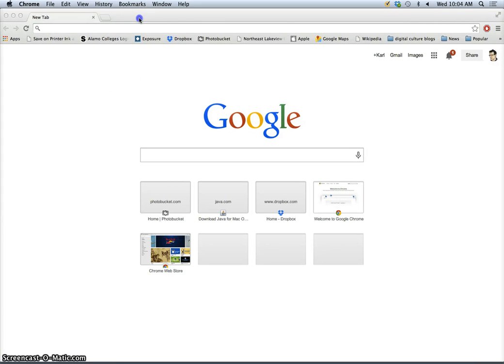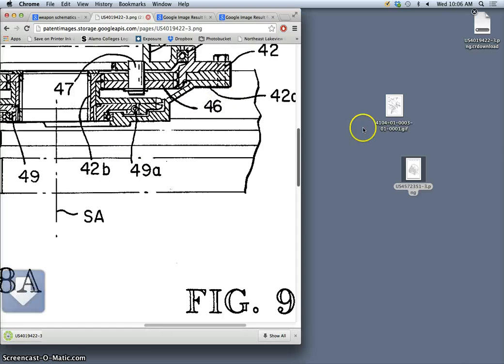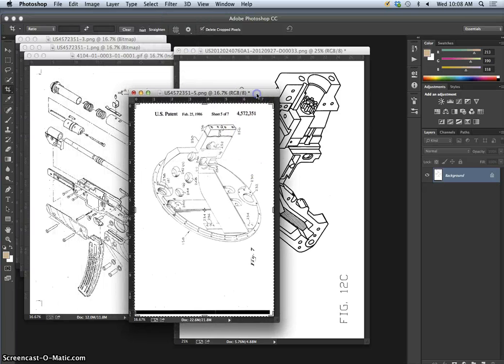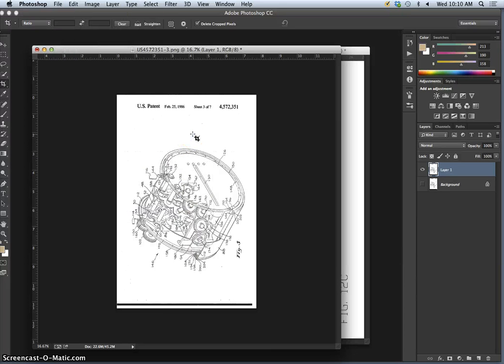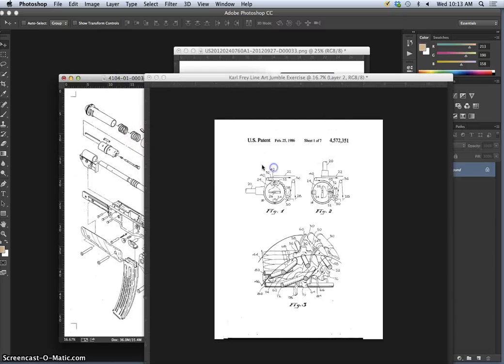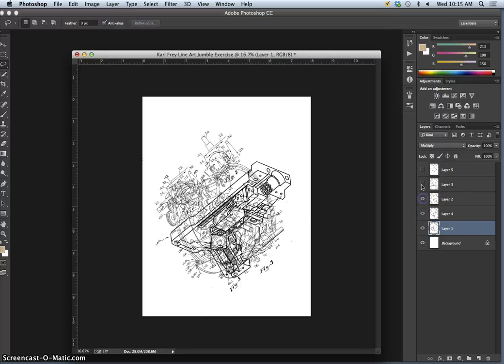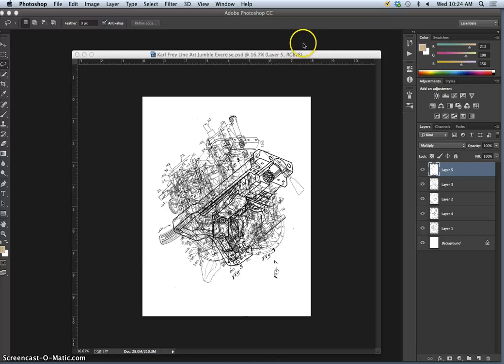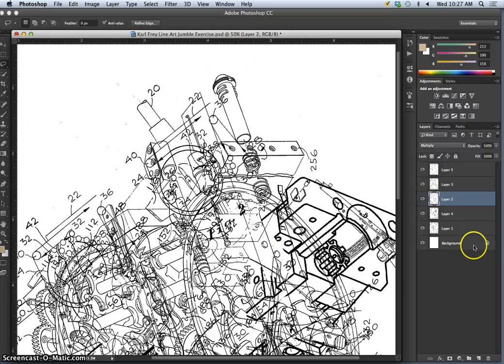Digital Line Art ('Cartoon') Jumble Exercise